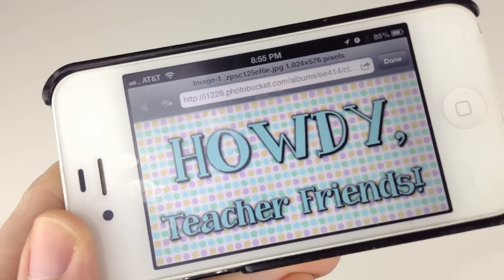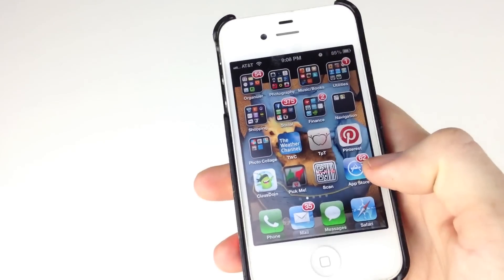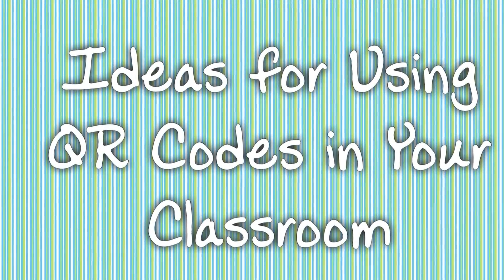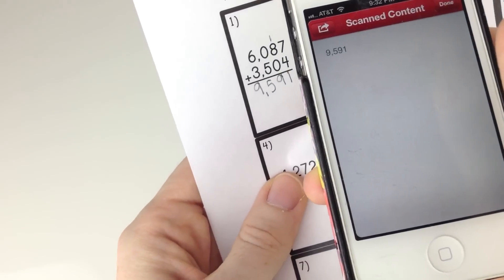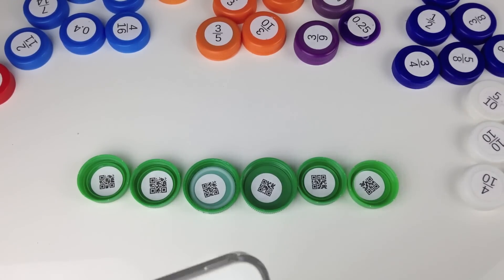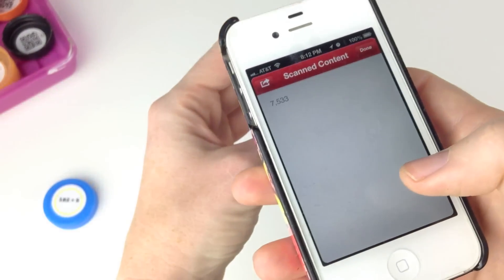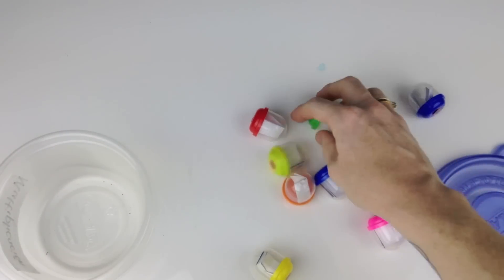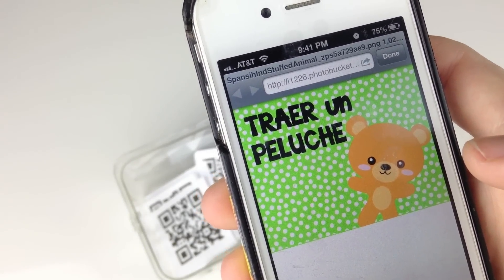How to Scan QR Codes and Ideas for Classroom Use (mainly math)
QR codes are super fun to use in the classroom! Even if you have only one device, many of the QR code ideas mentioned in this video can still be utilized in small groups. What is your take on QR codes in the classroom? Please comment! I love learning new ways of using QR codes in my instruction.